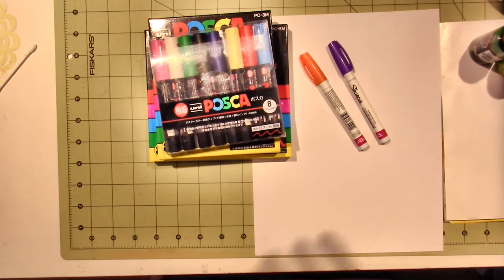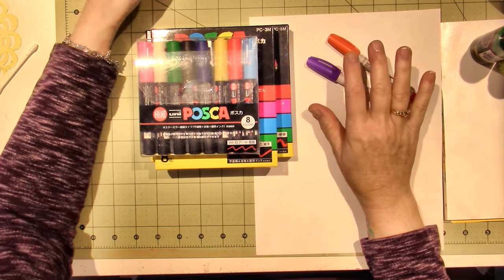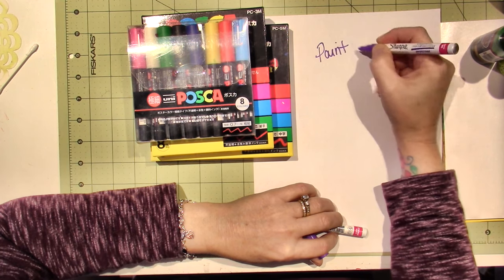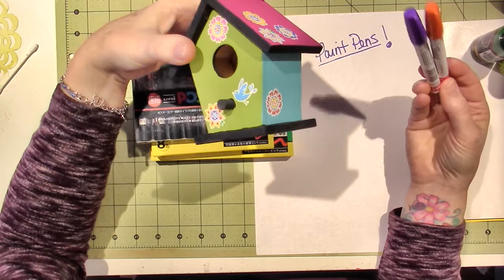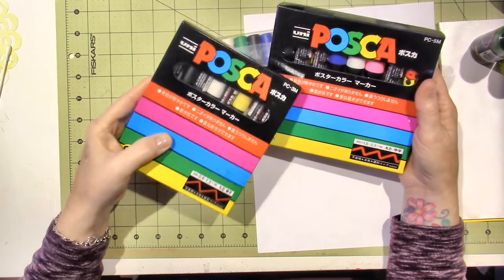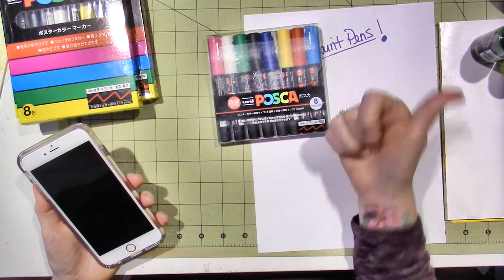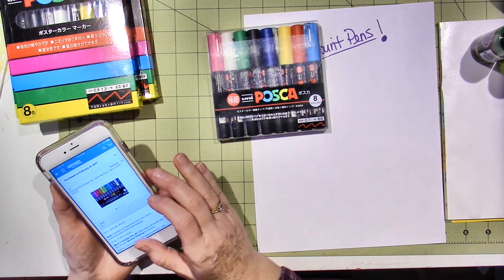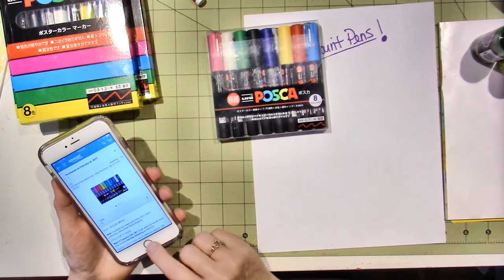One Stroke leaves and Posca Paint Pens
Here is the link to Amazon;
TFW, Sara